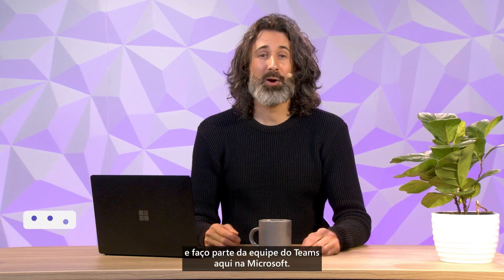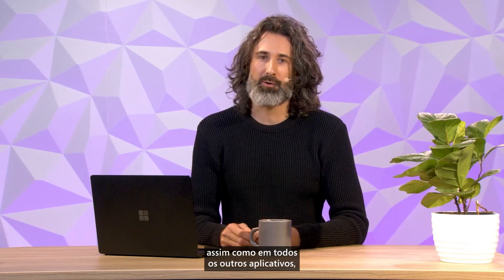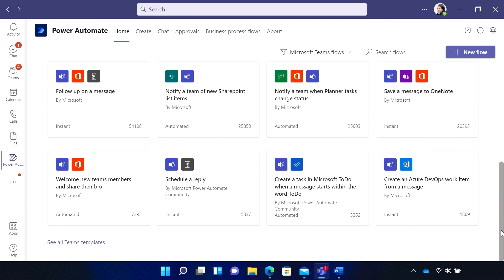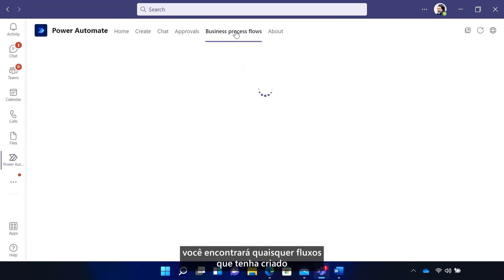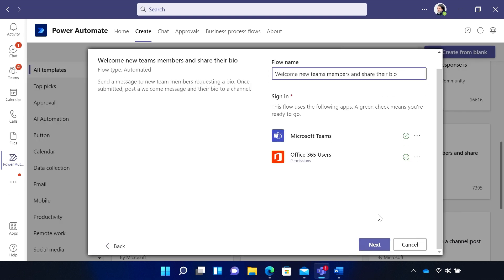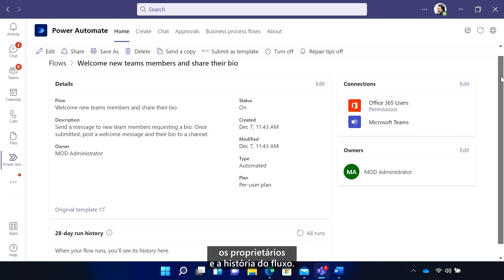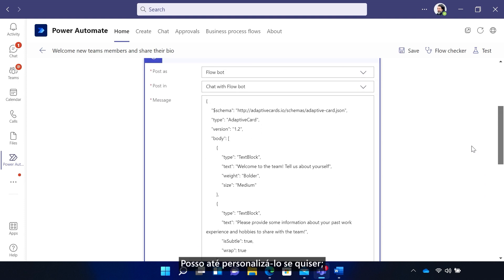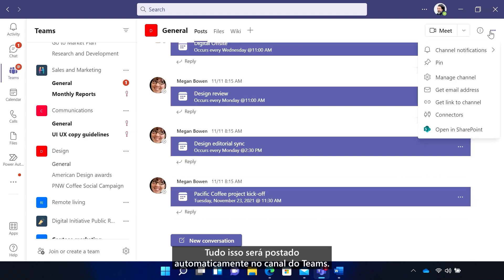Como usar o Power Automate no Microsoft Teams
Neste vídeo, Adam Lanteigne, parte da equipe MicrosoftTeams, mostra o PowerAutomate. Construído para o Microsoft Teams, o Power Automate ajuda você a economizar tempo simplificando tarefas e fluxos de trabalho através da automação. E se você nunca automatizou um fluxo de trabalho, use um dos modelos do Teams para começar. Como em todos os outros apps do Teams, pesquise e adicione-as ao Microsoft Teams através da App Store.
Se você não consegue ver nenhum aplicativo (ou apenas alguns) no Teams, entre em contato com sua equipe de TI ou verifique a página do Microsoft Docs sobre o gerenciamento de seus aplicativos no centro administrativo do Microsoft Teams

Saiba como começar com o Power Automate e crie seu primeiro fluxo

Saiba mais sobre aplicativos e fluxos de trabalho no Microsoft Teams